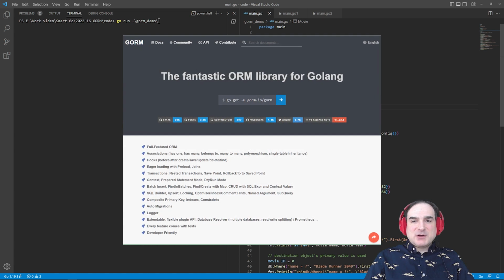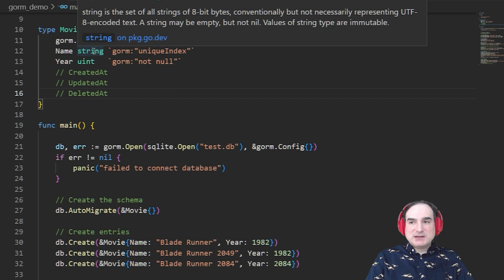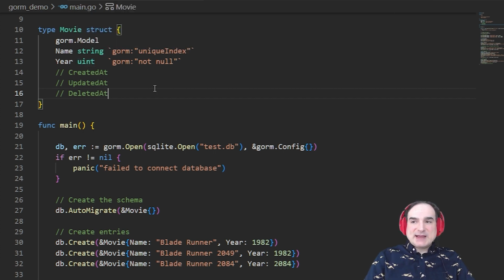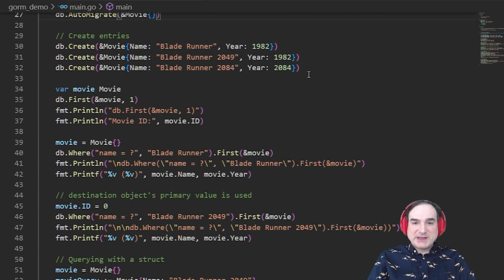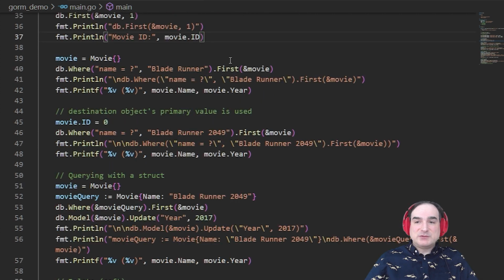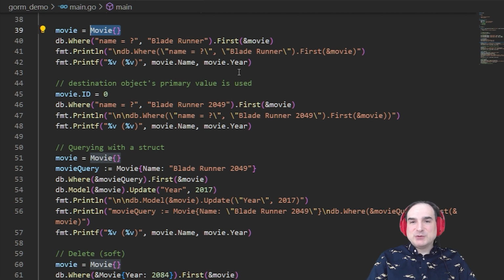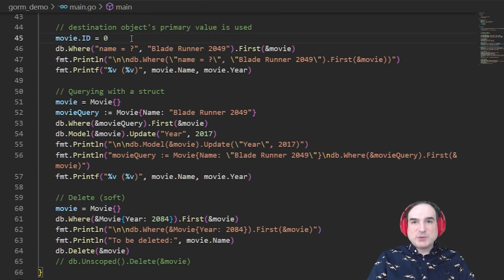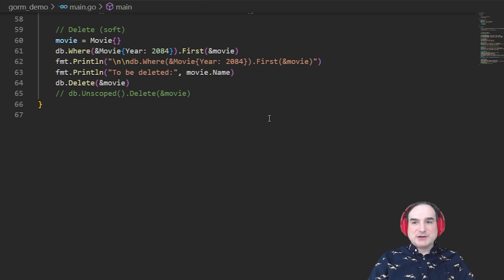How to use Gorm to work with databases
The third-party Gorm library gives Go developers a convenient set of abstractions for working with databases, without having to write raw SQL. Learn in this introductory video how to set up and query a simple SQLite database with Gorm, which also supports a wide variety of other common database systems.